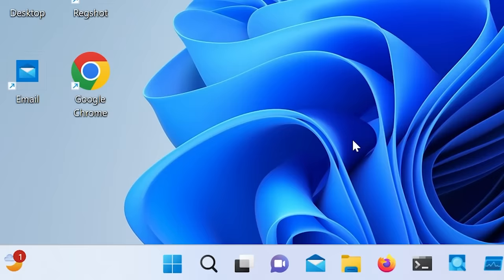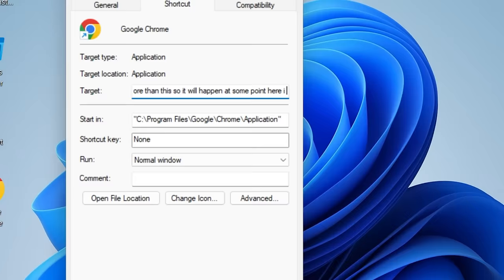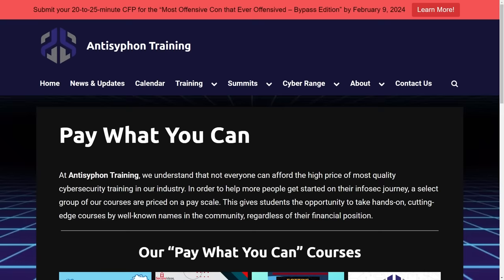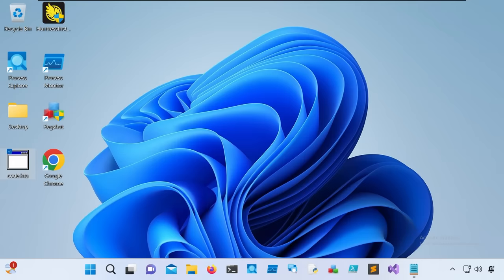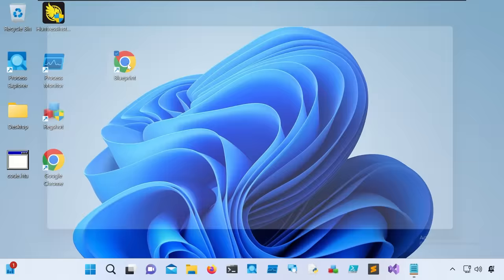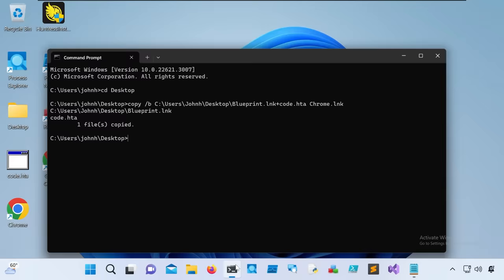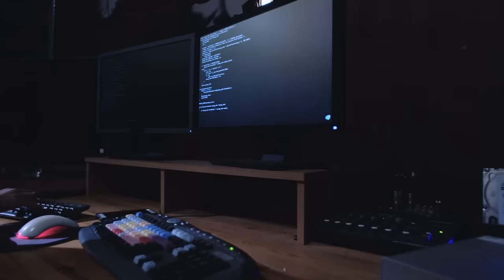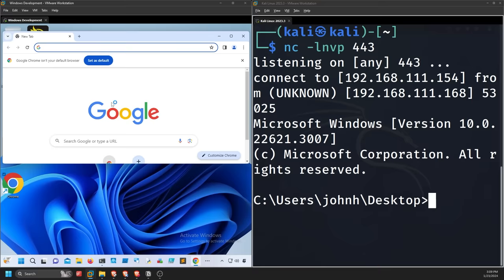i BACKDOORED a Desktop Shortcut (to run malware)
|| Jump into Pay What You Can training at whatever cost makes sense for you!